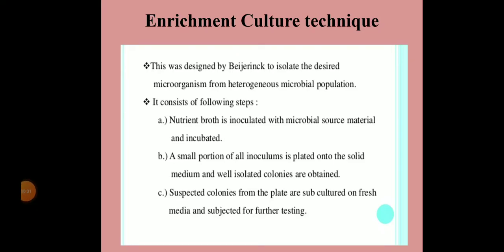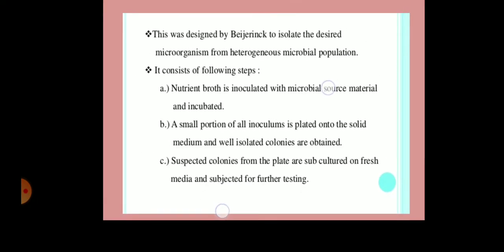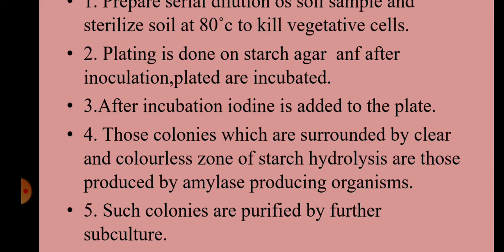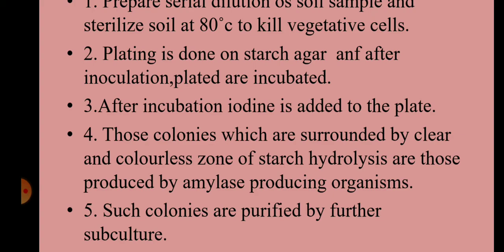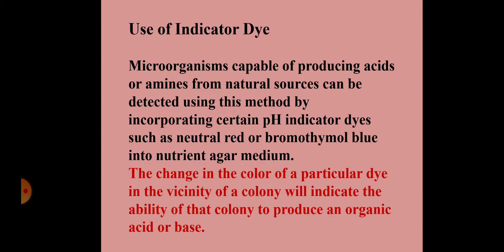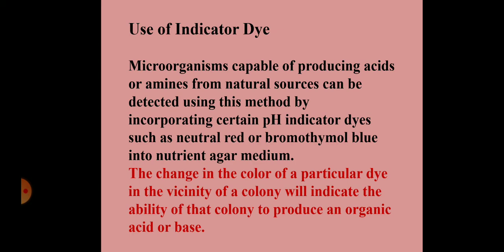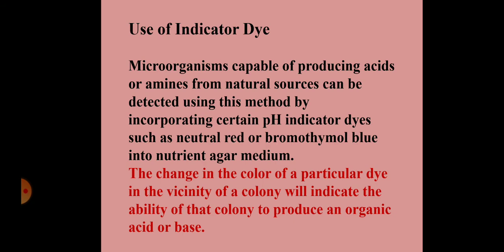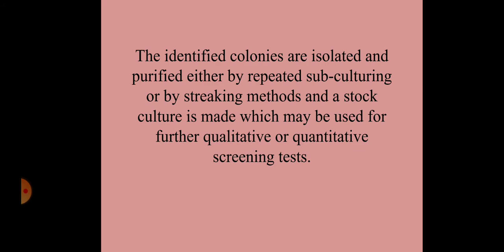Primary Screening (part 2)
Primary Screening methods-- continued